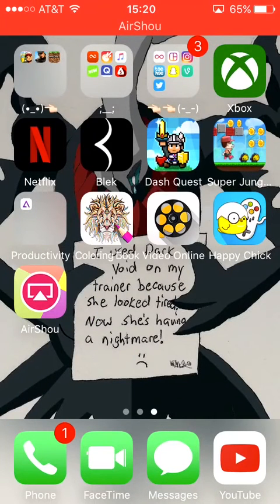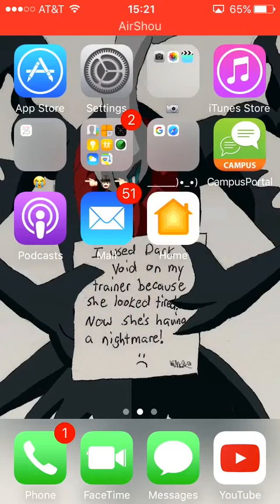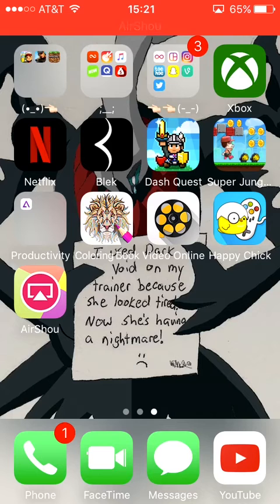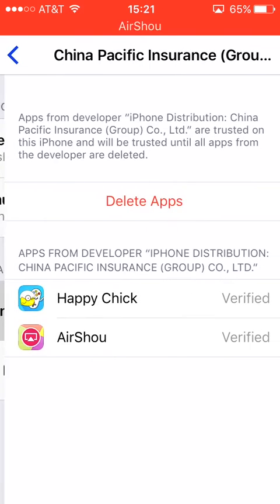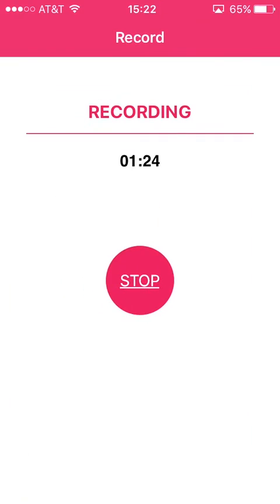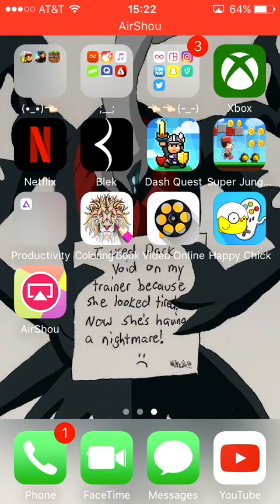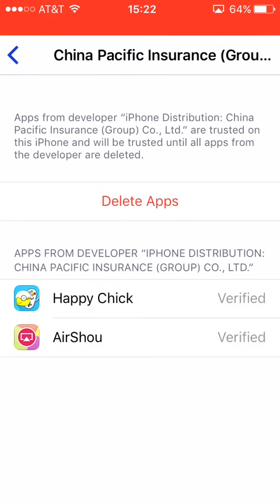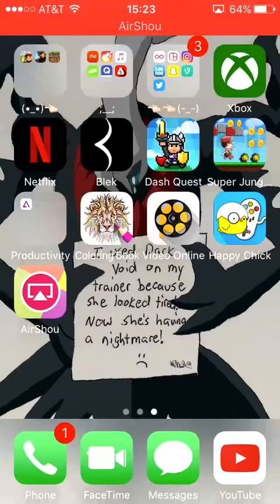How to get a screen recorder for iOS 10.2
If you guys need any help just let me know